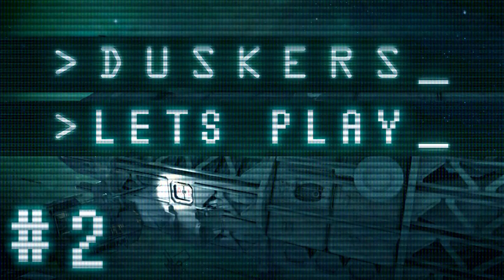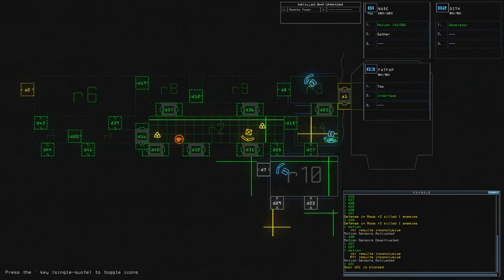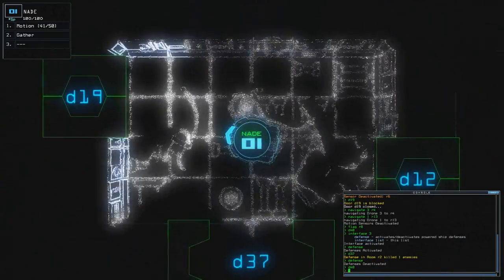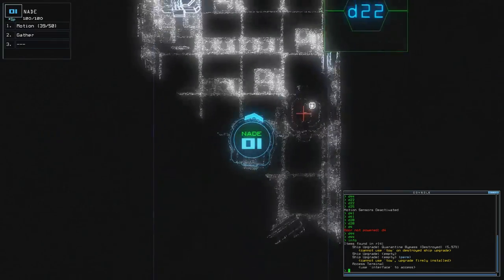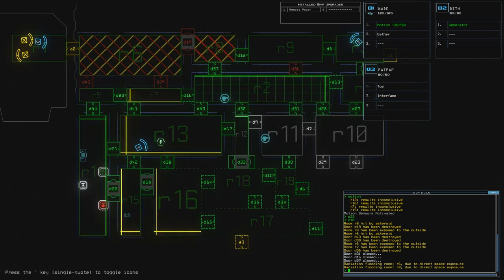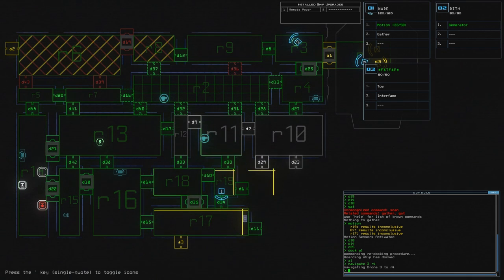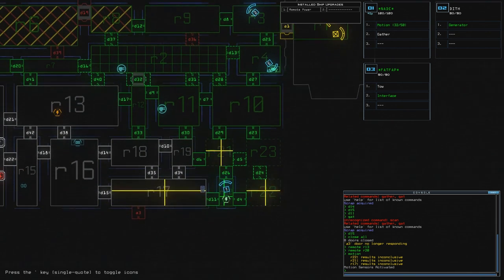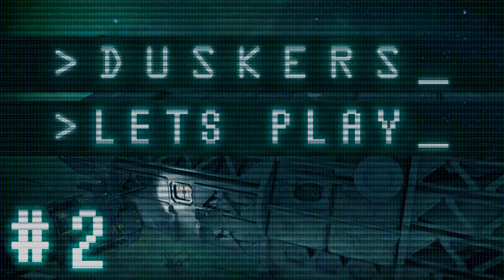Let's Play Duskers (part 2 - Turret Massacre)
Let's face it. Turrets are awesome!